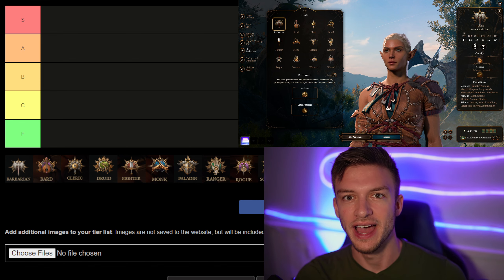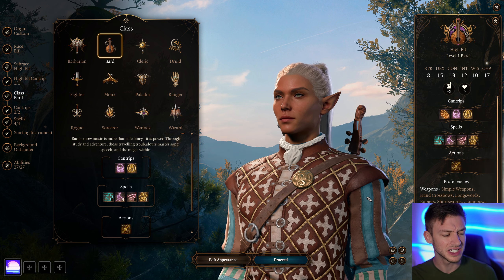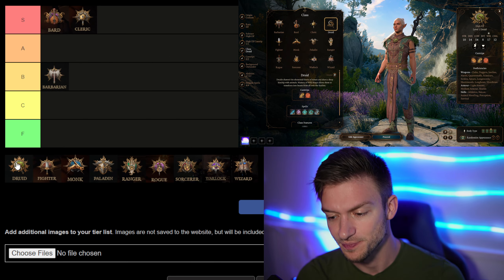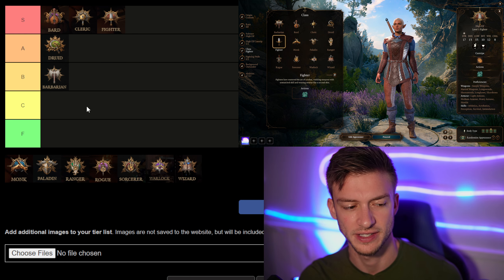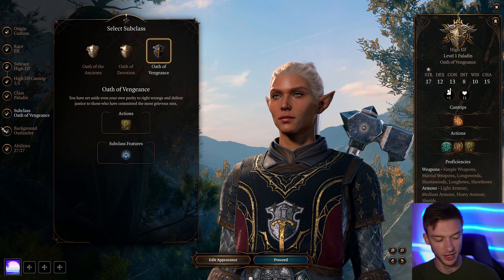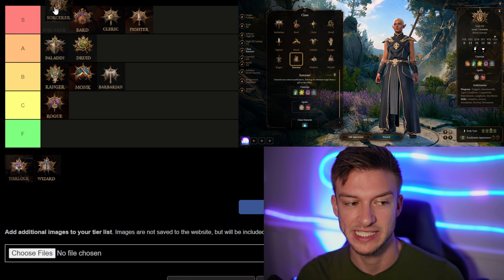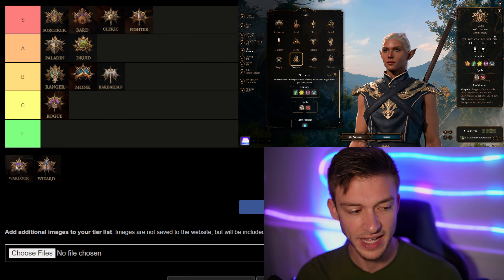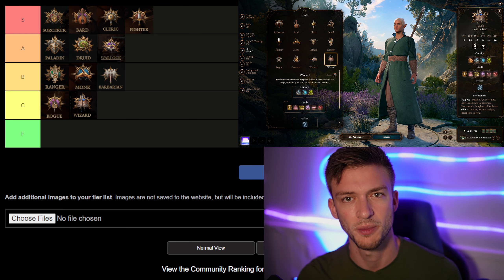Baldur's Gate 3 BEST CLASS For NEW PLAYERS Tier List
I ranked the BEST CLASS For NEW PLAYERS on a Tier List in Baldur's Gate 3. Some classes are just more straightforward and deal a ton of damage, whereas others require a bit more thought, making them a bit complex of a class. I want to cover this video because there's a lot of really great classes in this game. And I talk about the subclasses that you should select for each of these as well. The best part about Baldur's Gate 3 is you can beat the game with any class, but some will make it a lot easier. Using a charisma based class is also something nice for a first playthrough so you succeed in dialogue more frequently.